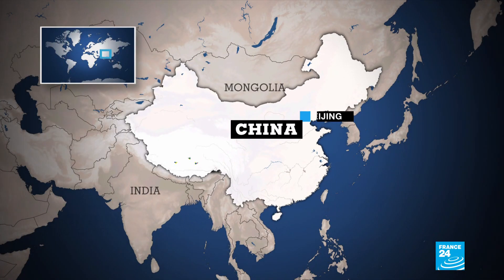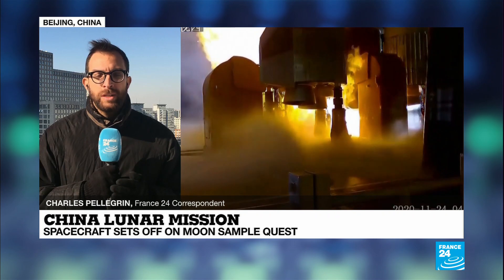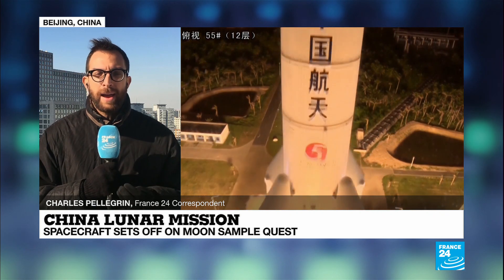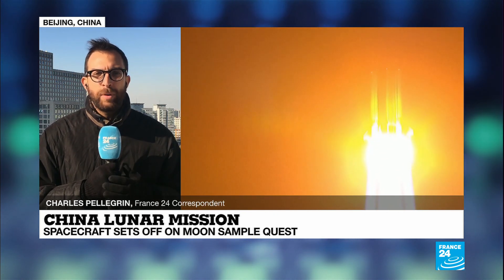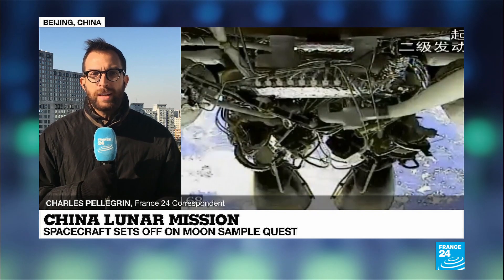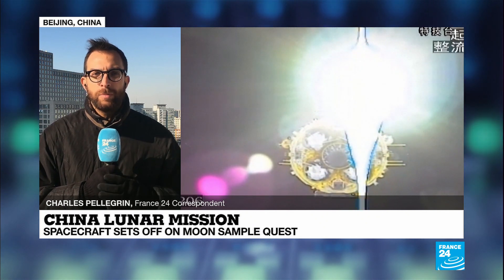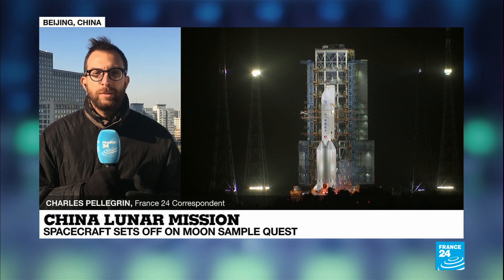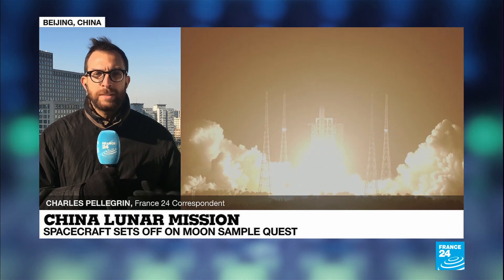China lunar mission: Spacecraft sets off on moon sample quest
China hailed as a success its pre-dawn launch on Tuesday of a robotic spacecraft to bring back rocks from the moon in the first bid by any country to retrieve lunar surface samples since the 1970s, a mission underscoring Chinese ambitions in space. FRANCE 24's Charles Pellegrin tells us more.